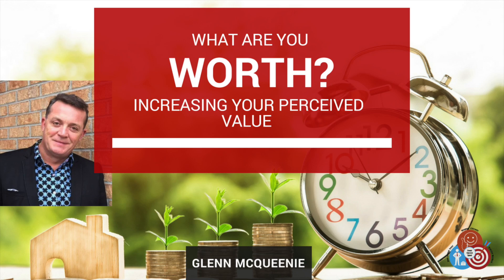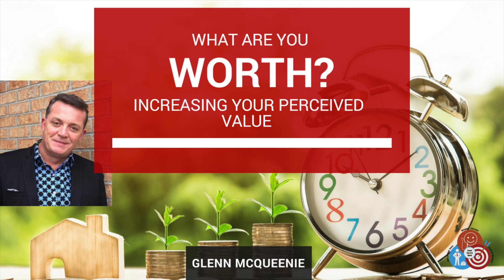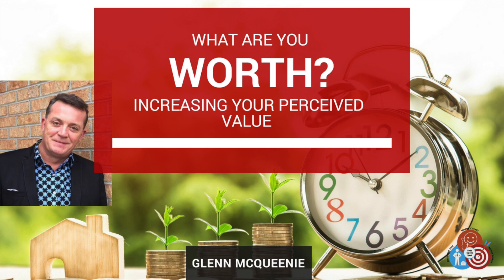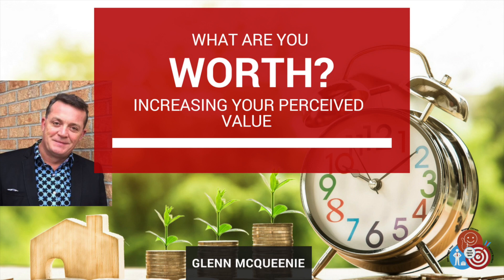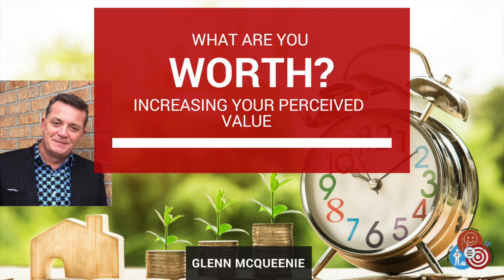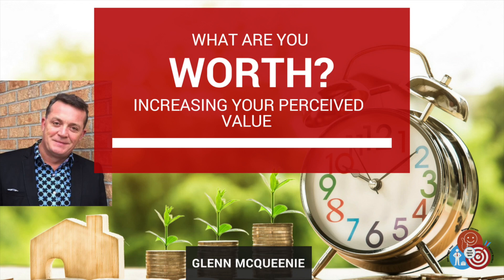What are You Worth? Increasing Your Percieved Value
In this podcast we will break down what the true cost of your time is..

We will go through what it will typically cost you to work with a buyer and I think you will be shocked at what the figures are. Have you ever thought about how much it costs you to have a consultation with a client?

When you understand your own costs, you have the confidence to charge what you know you are worth. Knowing what your own numbers are moves you into treating your Real Estate career like a true business, which it is.

Most business professionals charge at least $150/$250 per hour. Most Real Estate Agents don’t make anywhere close to that. Many people within the public believe that Realtors don’t do enough work to justify a full commission.

After listening to this podcast, you will understand the true cost of working with a buyer so that you have the confidence to charge the proper fees.

Glenn McQueenie